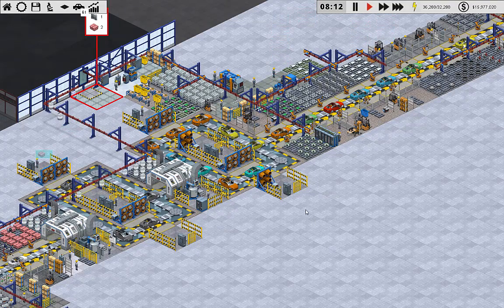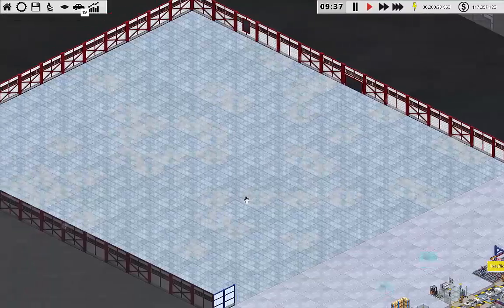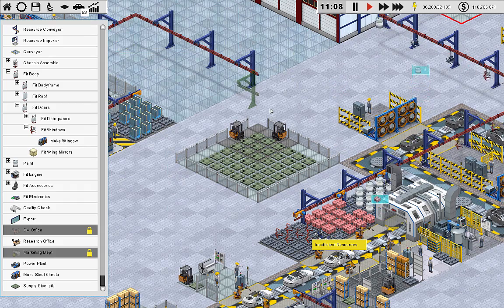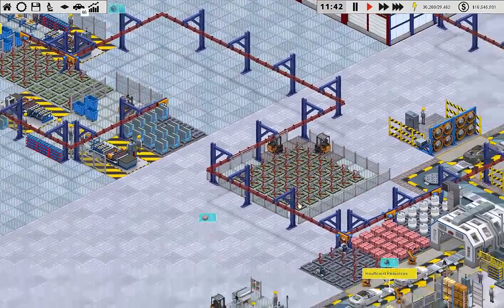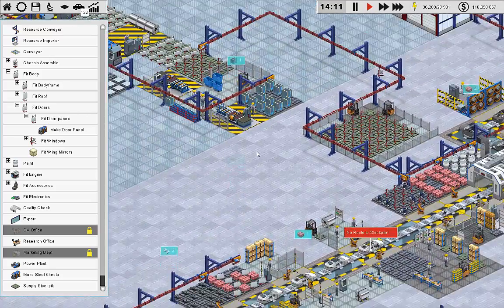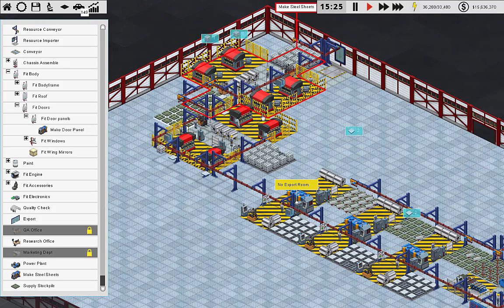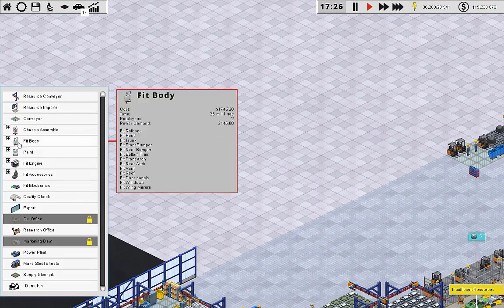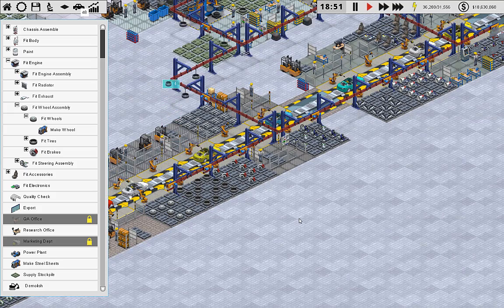Production Line : 1 Second Car - Ep 8 Doors And Sheets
Welcome to a new challenge from Positech games!

Production Line is a management/strategy game where the player runs a small, but growing car company. The objective is to grow your business whilst at the same time perfecting the layout, and production process for making cars, in order to bring the sale price for your cars as low as possible and thus available to the mass market. The game is singleplayer, isometric and designed for the PC. The mechanics of the game as unusual in that the player is not striving to make the product bigger, but to constantly subdivide the production process in order to squeeze every possible optimization and making each stage of the production line as simple and fast and efficient as possible.

In this series we will try to push out one car per second from the factory. With a side goal of accumulating a billion dollars!